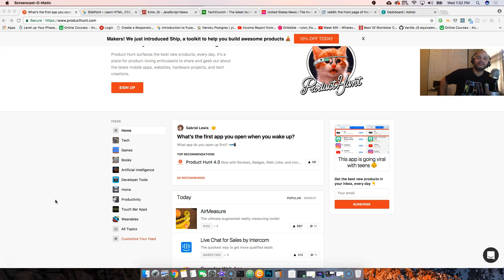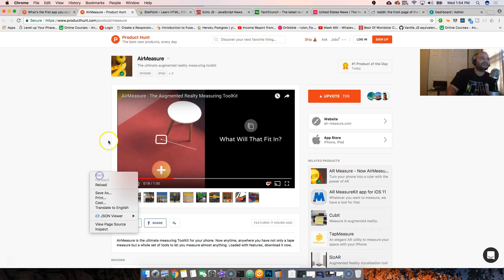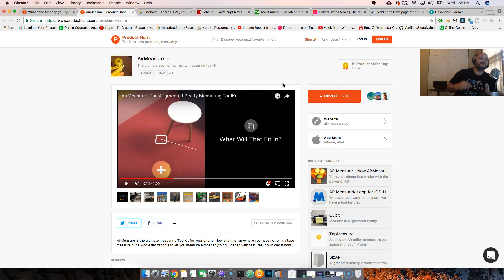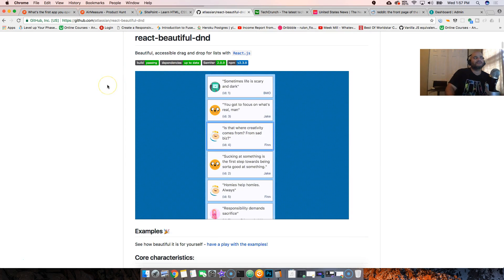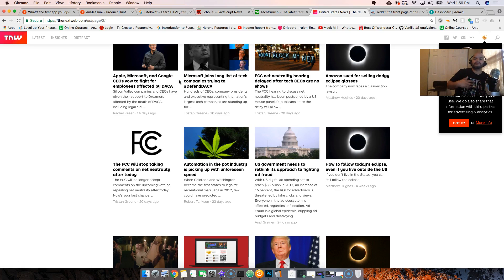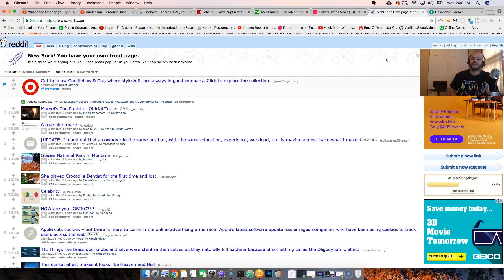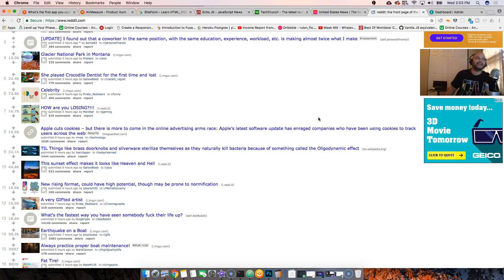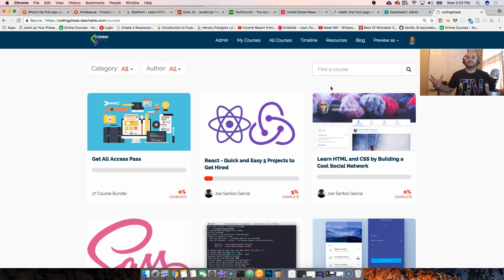Where do I launch a SaaS or Product as a Developer?